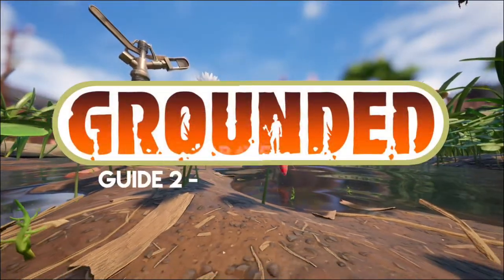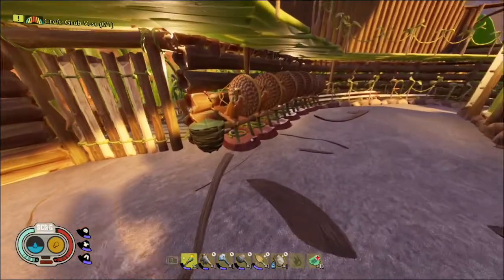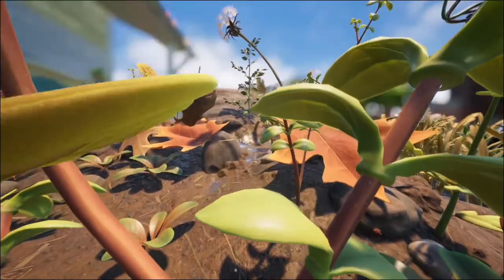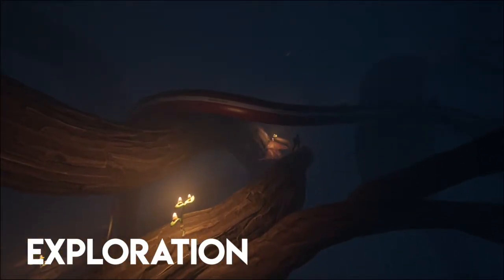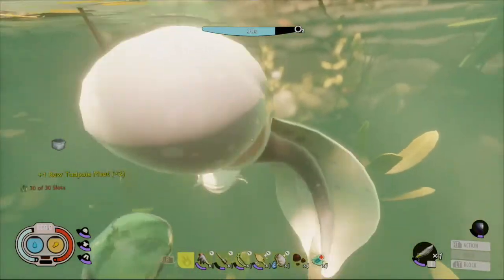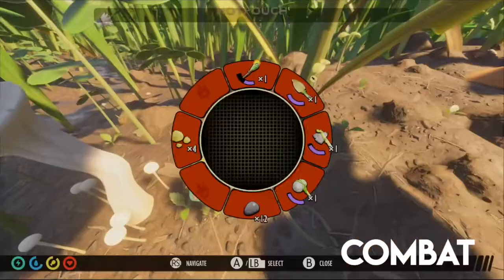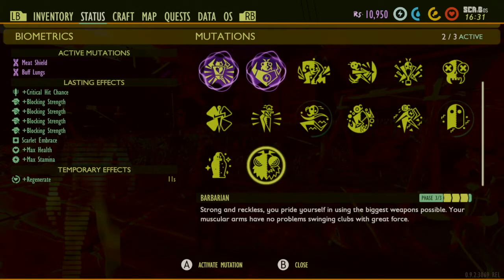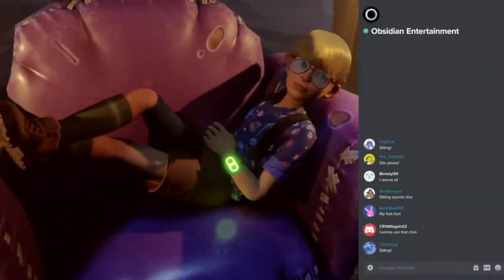A Brave New World | Grounded Guide 2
Welcome to, GROUNDED. This is my second video in a series of Guides, where I’ll be highlighting mechanics and features to understand when surviving TheBackYard.

TWITCH.TV/KAPTN_KLUTCH

Guide 2 -  Recorded on Xbox One X, Edited with 'Motion'

Music :: - "Mist" - Odonis Odonis & & “No Good Right” - Freedom Trail Studio